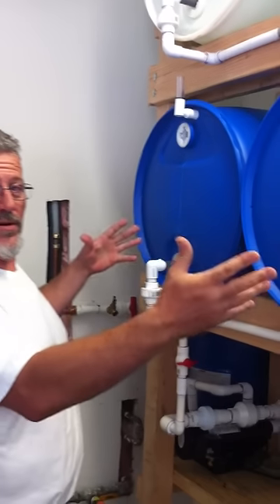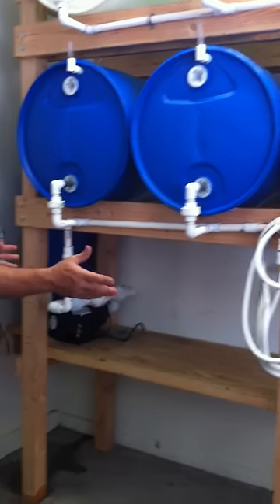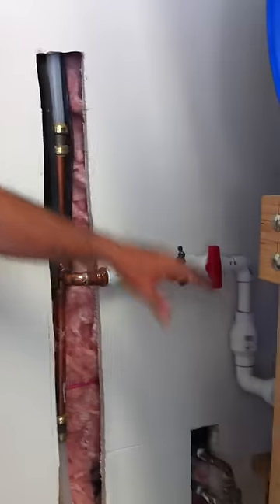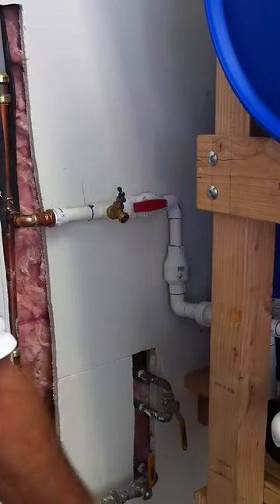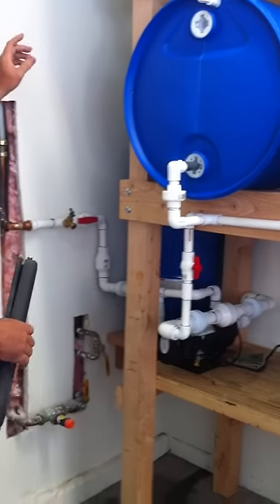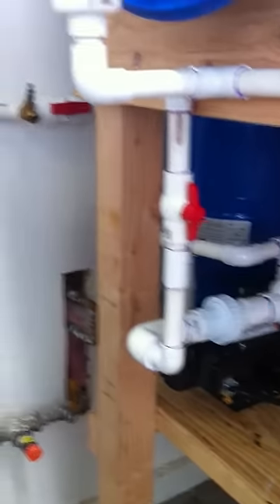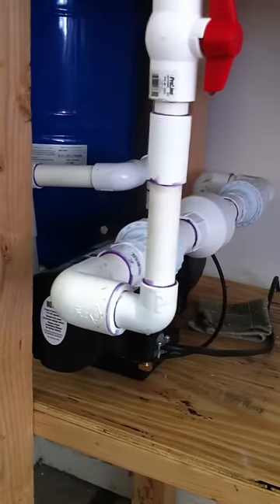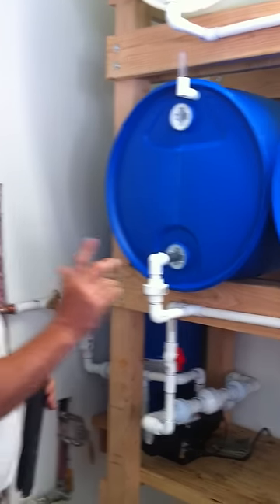WATER HOARDER 440 - Whole house water back-up storage system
Demonstration of the WATER HOARDER 440 - Whole house water storage system